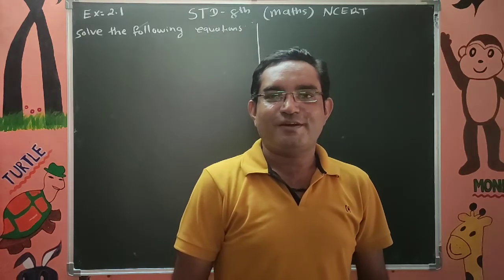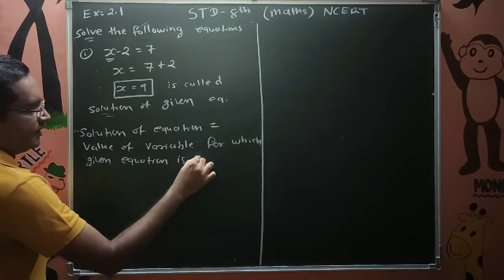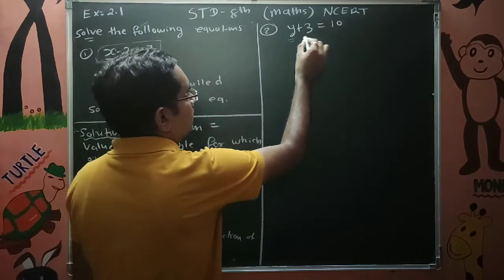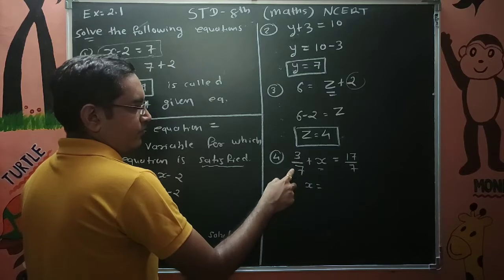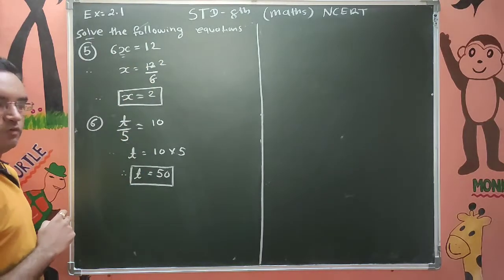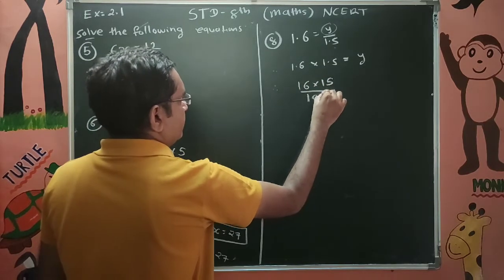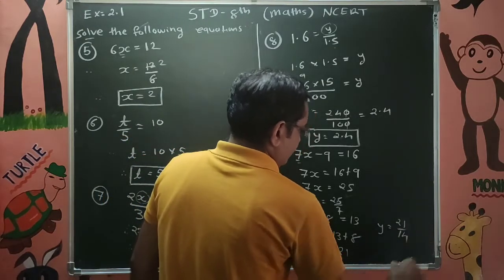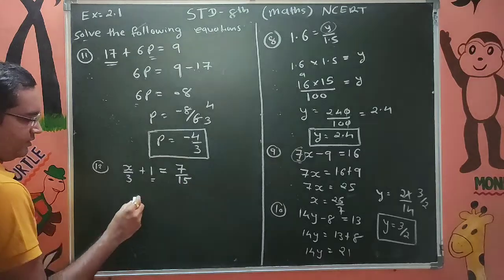STD 8 // MATHS // Ch 2 Linear Equations in One Variable // Exe 2.1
Maths By Dipen Patel